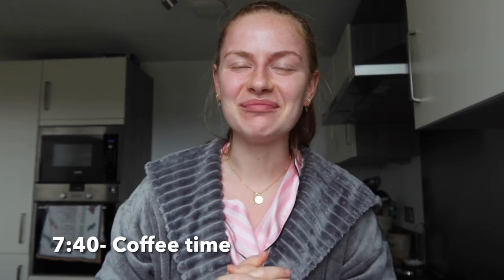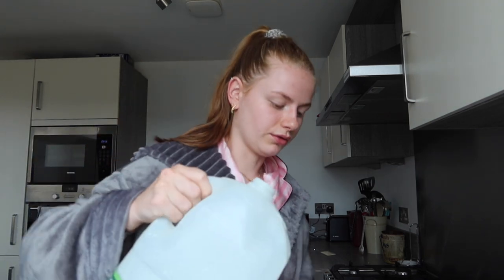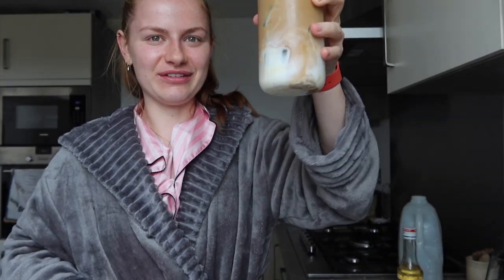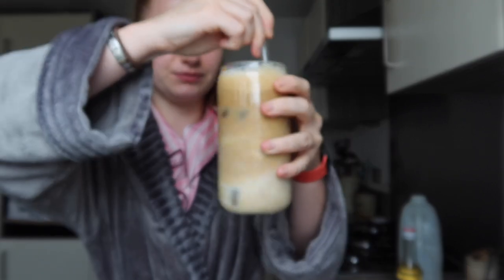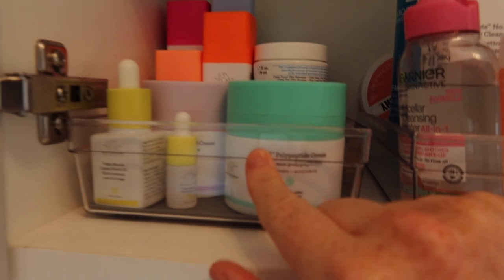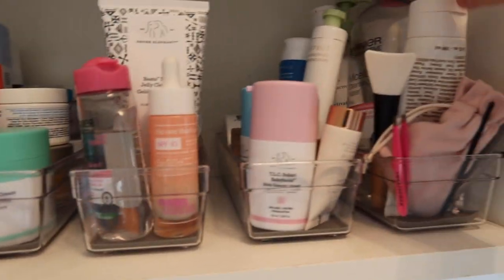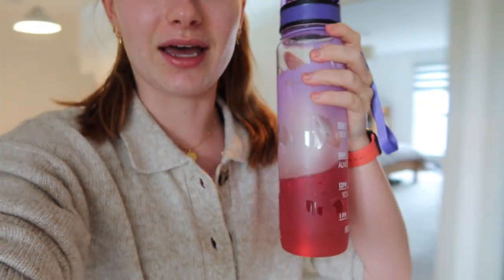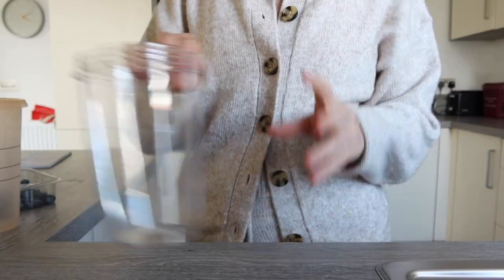7AM Morning Routine | How to make my famous coffee recipe!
Hey Everyone!
7AM Morning Routine | How to make my famous coffee recipe

Hey lovelies, back at it with my morning routines and Thursday vids! I hope you all enjoy. I shared my famous coffee recipe with you guys this week so i hope you enjoy. Went through my skincare routine and so many more fun morning rituals.

Amy

Listy List USE CODE 'YOUTUBE'

OFFICE LINKS:
Laptop stand

iPad stand

Laptop case

Blue dream big wall light

Acrylic pen drawers